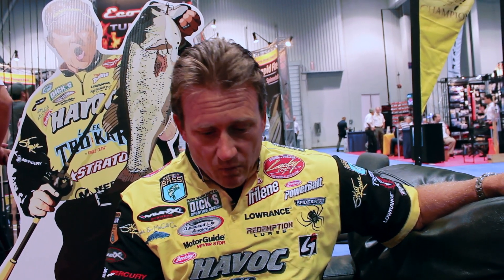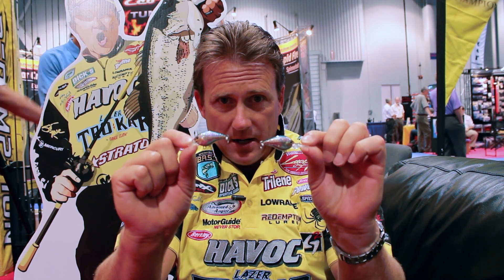Reese on the SKT Mini